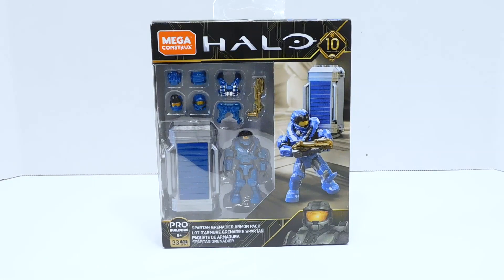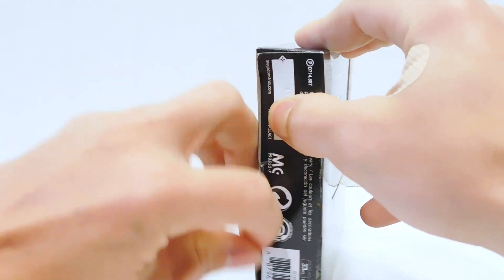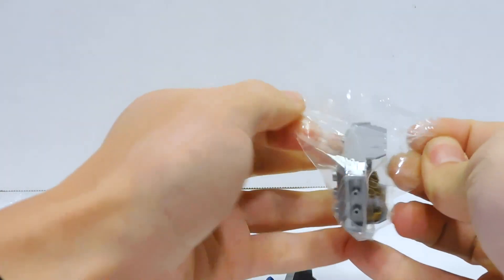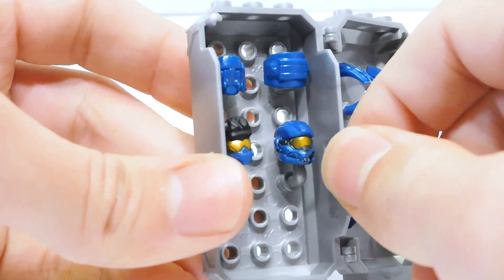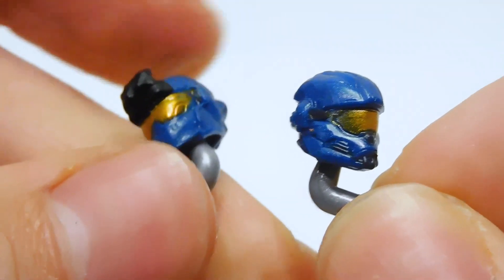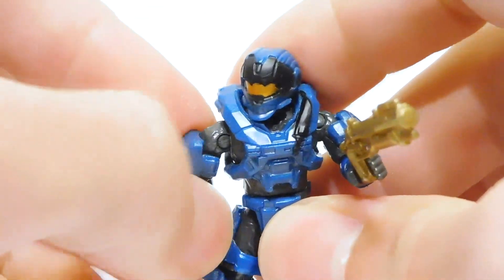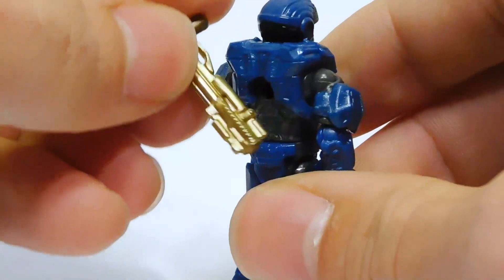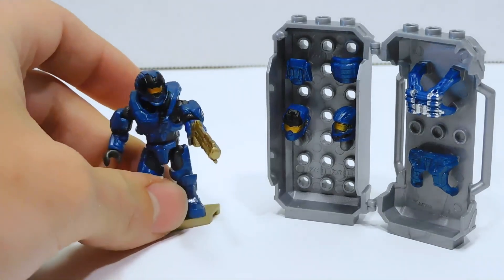Mega Construx Halo Spartan Grenadier Unboxing Review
In this video, I review the Mega Construx Halo Spartan Grenadier pack. Grenadier? But it's a CQC...?

Want to build this yourself? Check Ebay and Mercari but don't overpay!